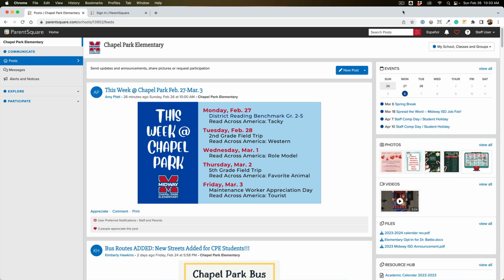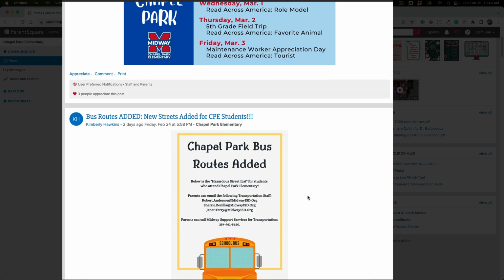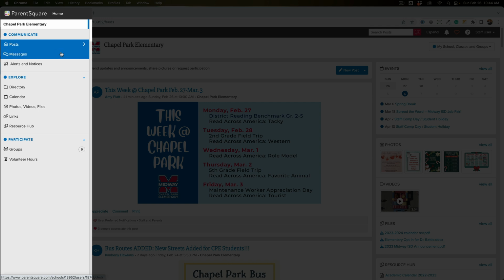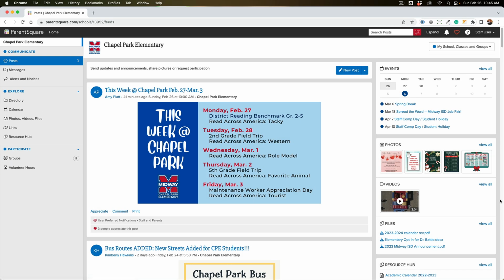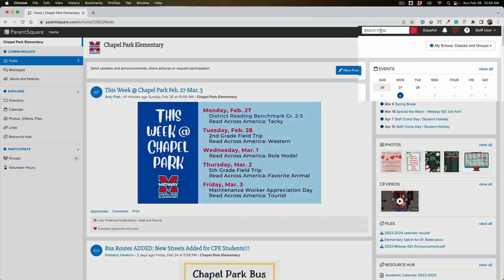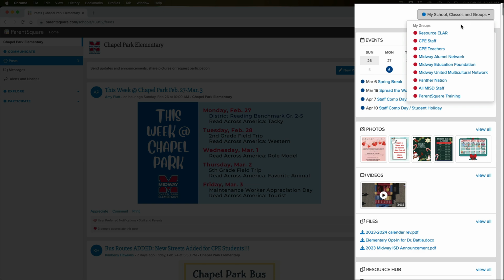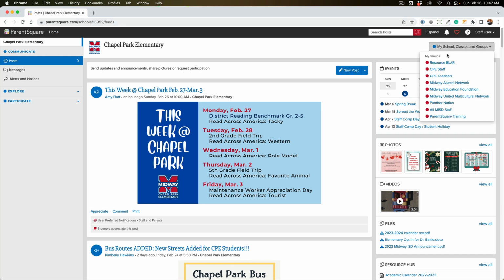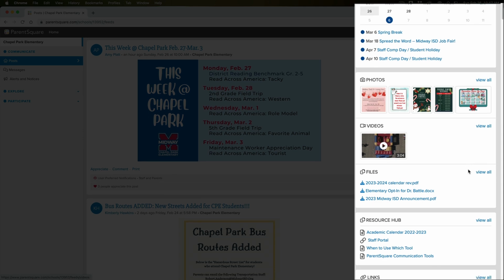Navigating the ParentSquare Interface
In this lesson, you will learn how to navigate the web browser version of the ParentSquare interface.